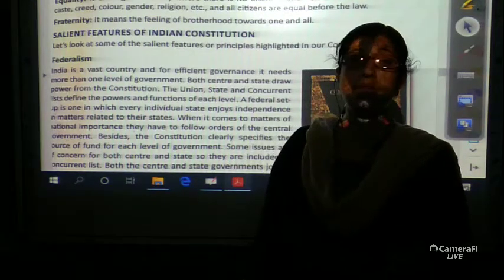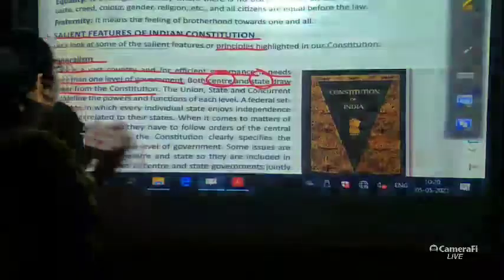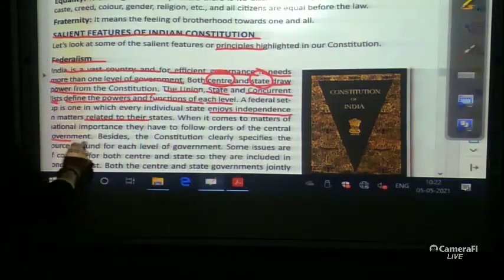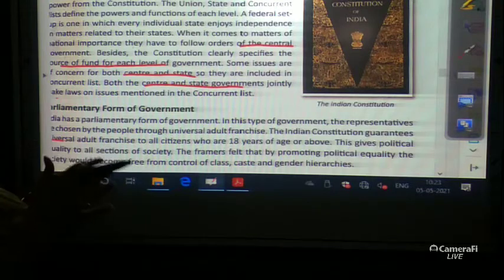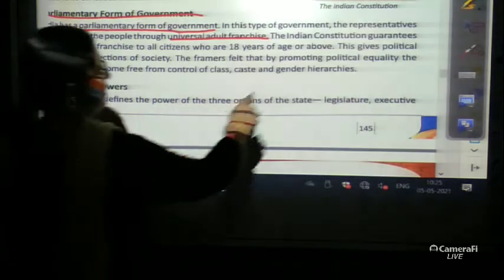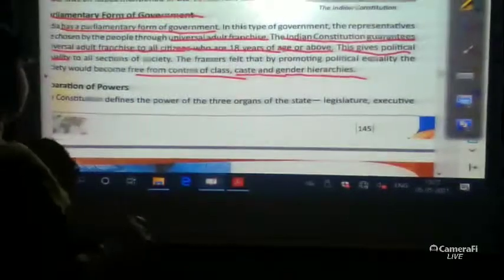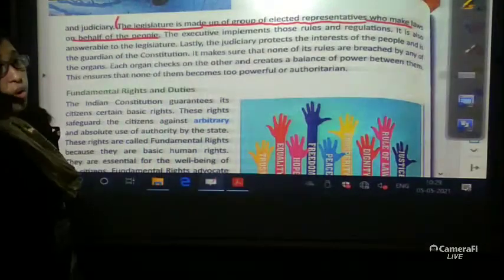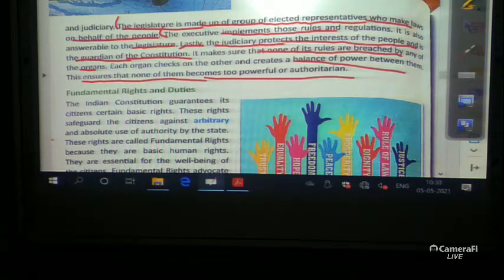Class VIII Civics ( Part-5) Ch-1 The Indian Constitution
1) Salient Features of Indian Constitution. ( Federalism,  Parliamentary Form of Government,  Separation of Powers)